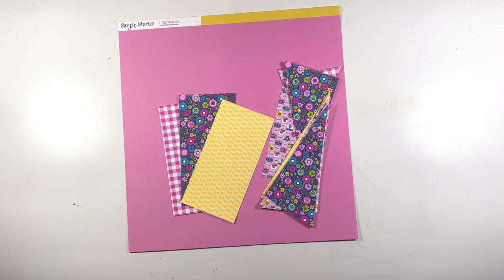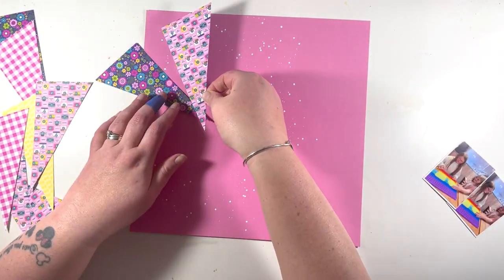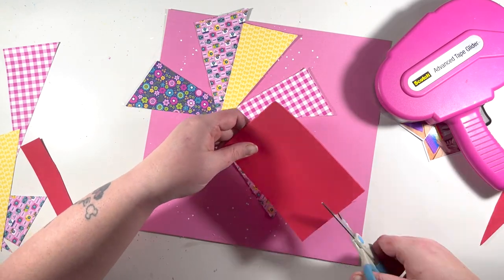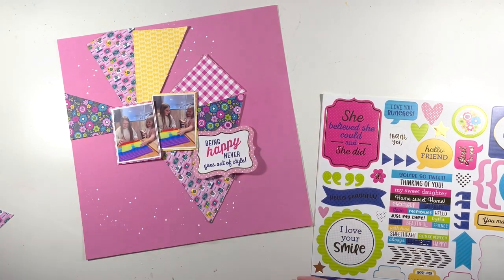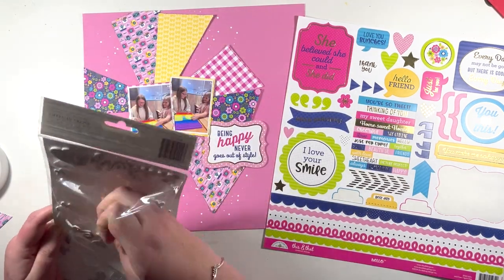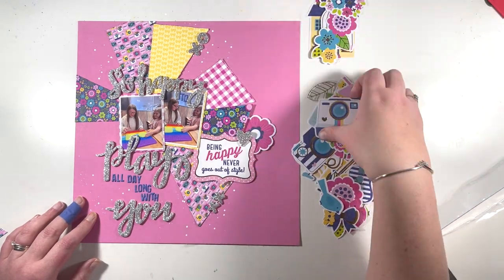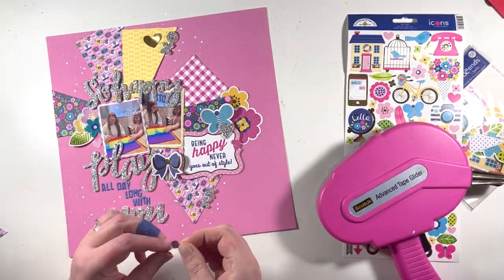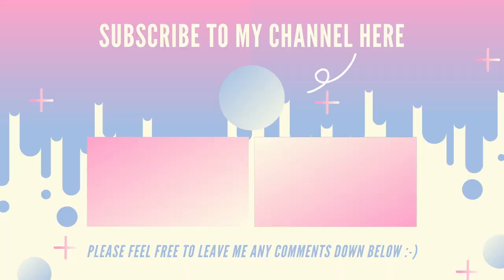Play all day long | Scrapbook Process Video | Doodlebug Hello Collection | ScrappyNerdUK